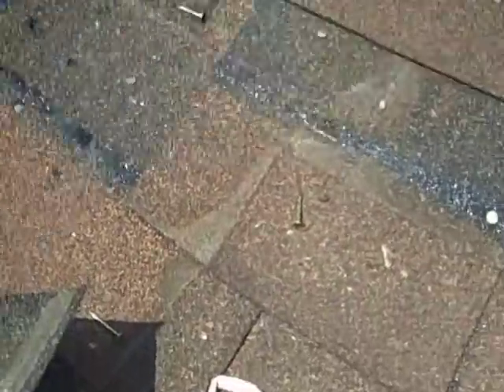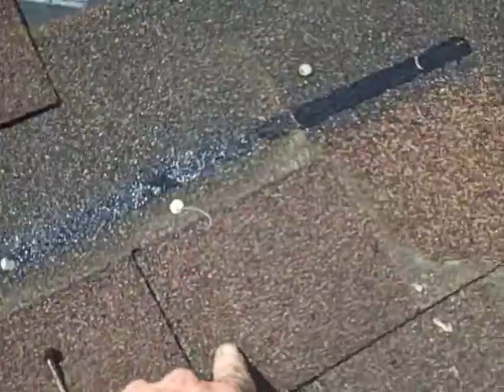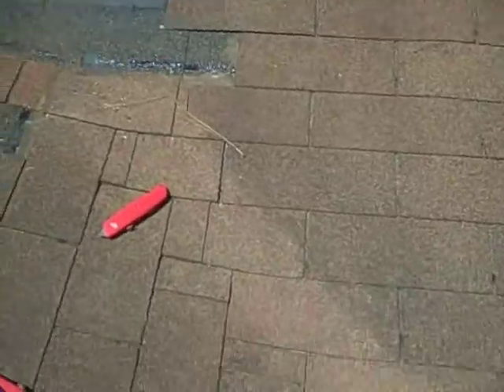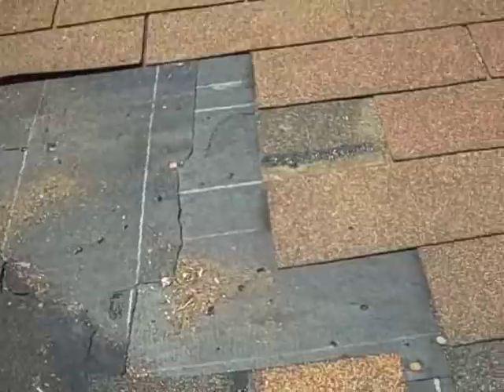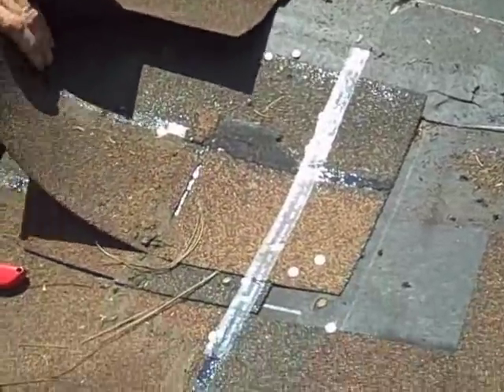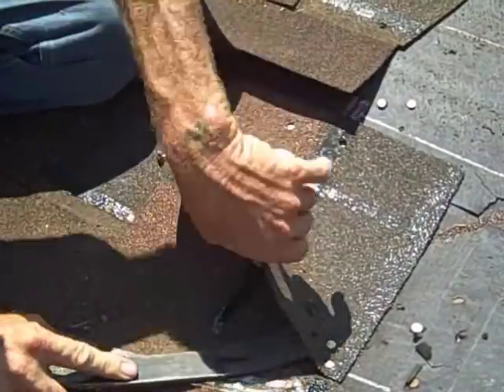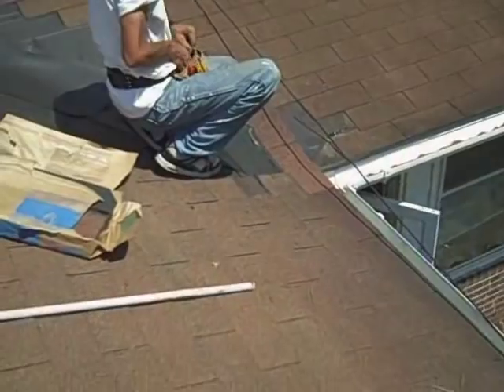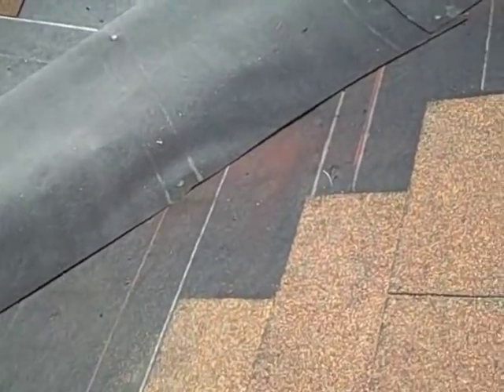How to weave valley 3 tab shingles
How to install a Valley 3 tab shingles.

How to shingle a valley 3 tab shingles.